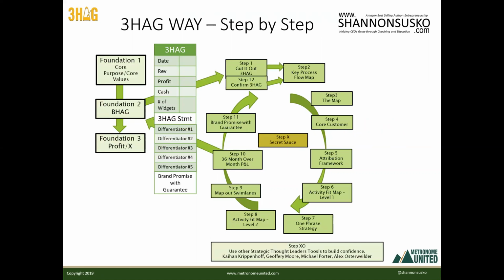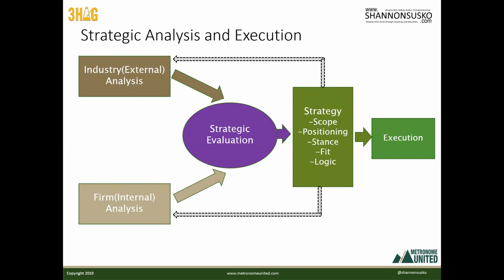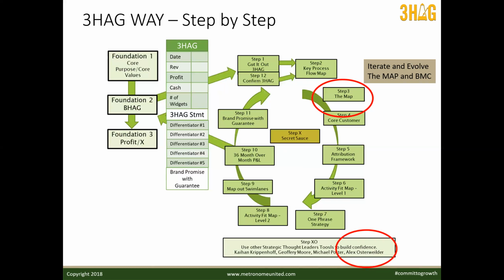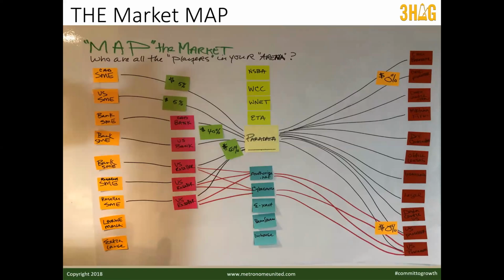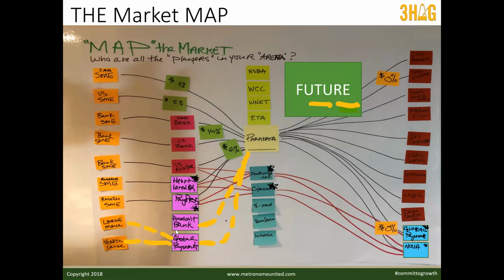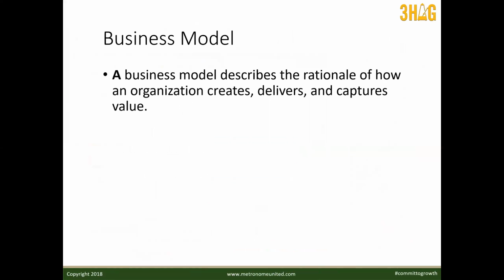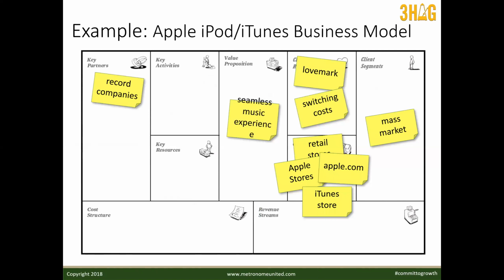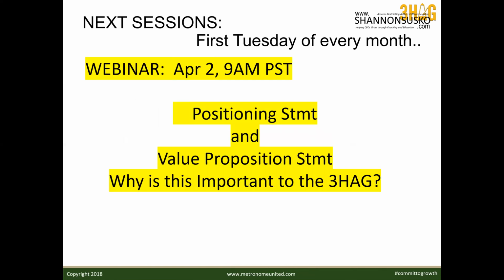3HAG WAY Year 2 Session 3 - The Map and BMC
This 60min video is #3/12 from the 2019 3HAG Webinar presented by Shannon Susko and Metronome United. In this session, Shannon dives deeper into The Market Map and BMC (Business Model Canvas).

This webinar series is an advanced follow up to the 2018 3HAG series, guiding you and your team through the 3HAG system that lead Shannon to her companies success!

Watch, Pause, Playback, Repeat!